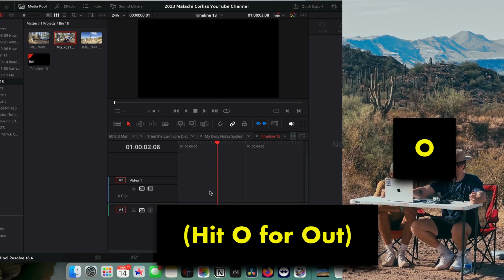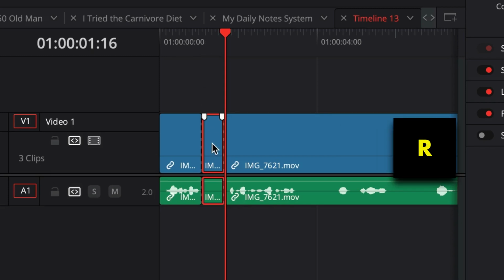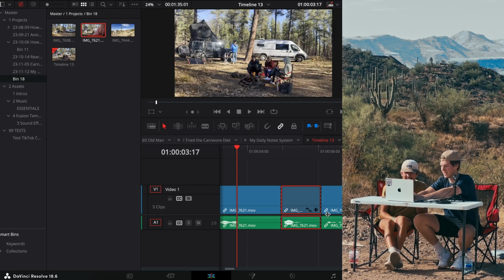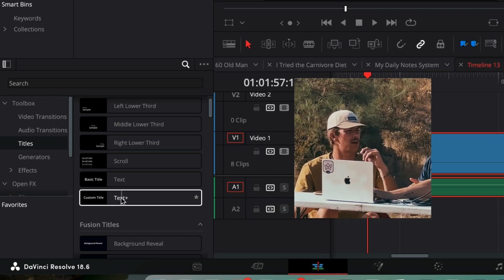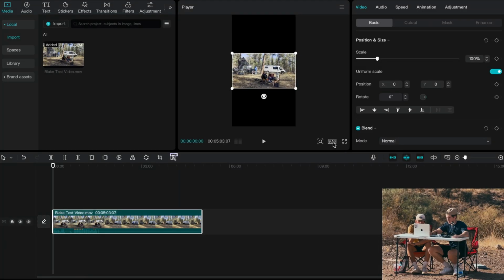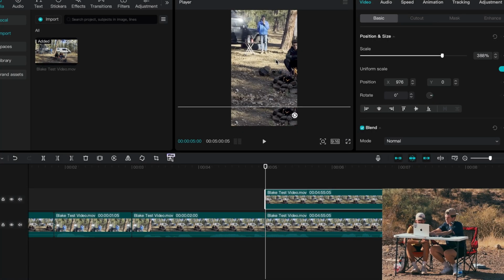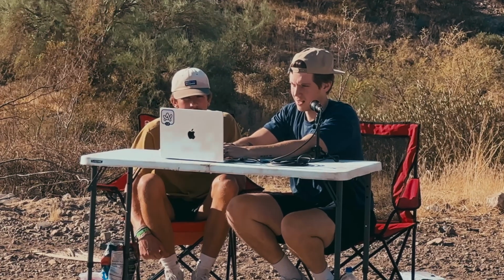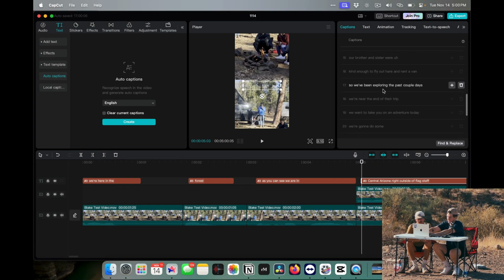REVEALING MY EDITING TRICKS - In the Middle of Nowhere (feat. @Dz_Offgrid )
REVEALING MY EDITING TRICKS - Malachi Corliss

Behind my editing process as I reveal exclusive tricks in this behind-the-scenes journey. Learn how to bring your videos to life and create captivating content. Don't miss out on the secrets that make every frame extraordinary!

What would you like to see in the next video?

✅ 8 TIPS FOR USING LMMS LIKE A PROFESSIONAL - LMMS IN 2019

--Malachi Corliss